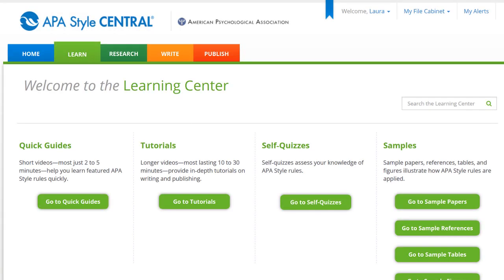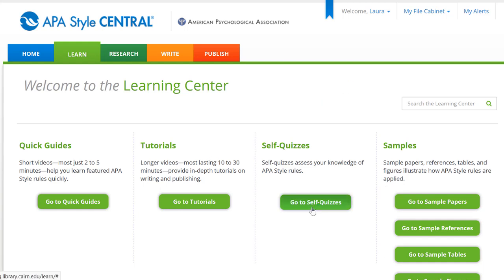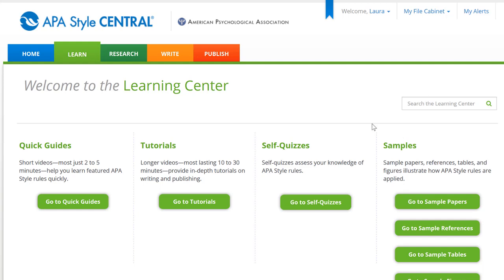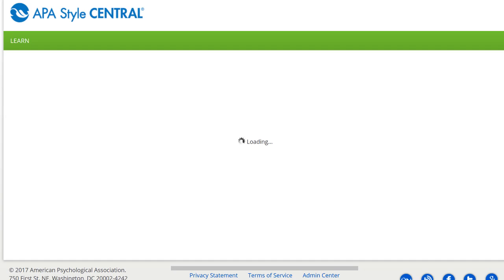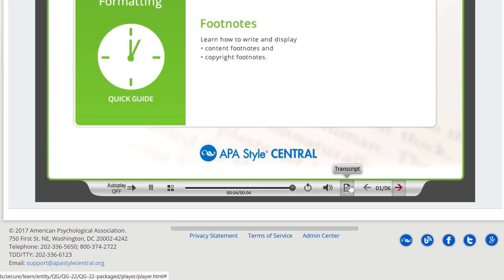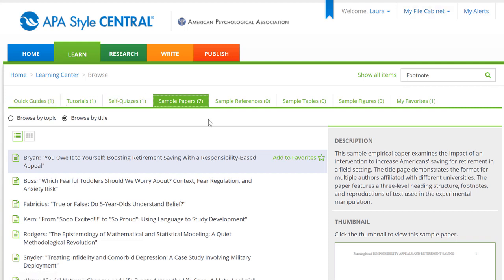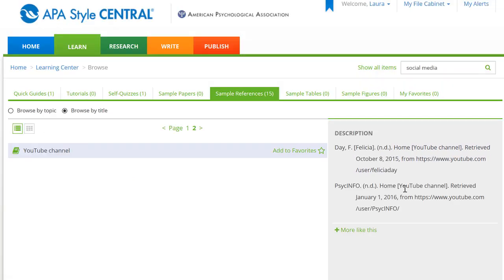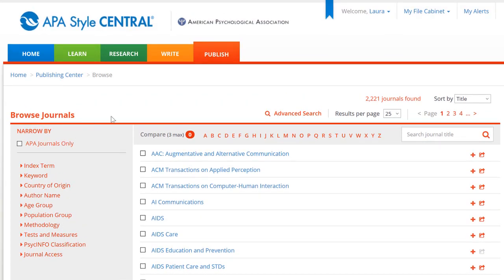Using the APA Style Central- Part 5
This video shows the benefits of using the "Learn" tab. The videos, tutorials, and search features make learning elements of APA Style much less stressful.